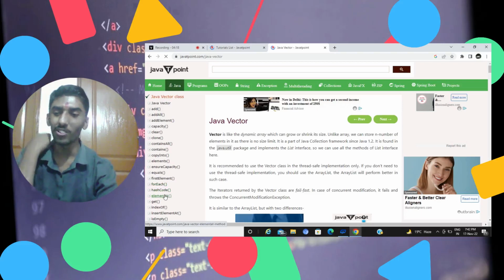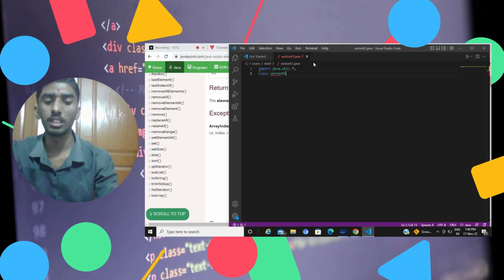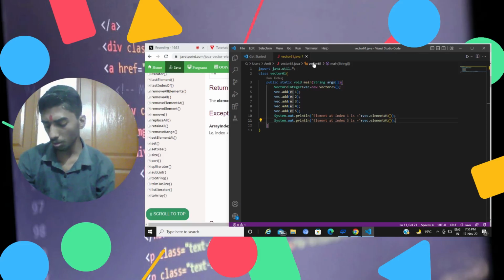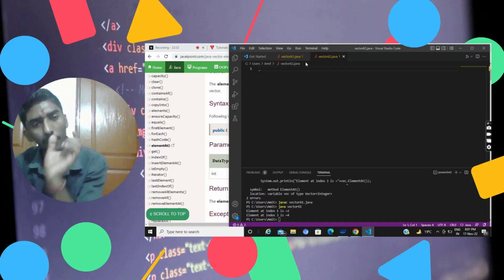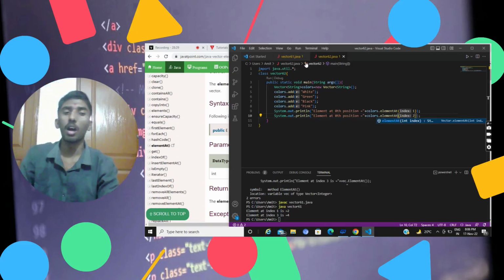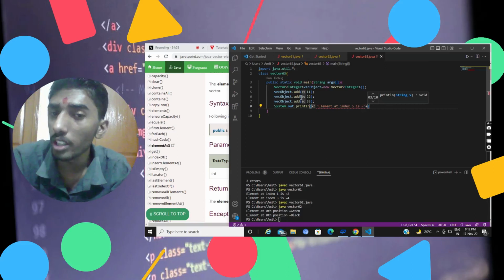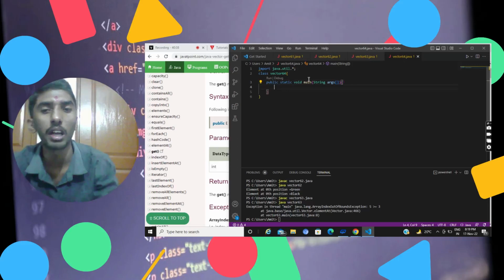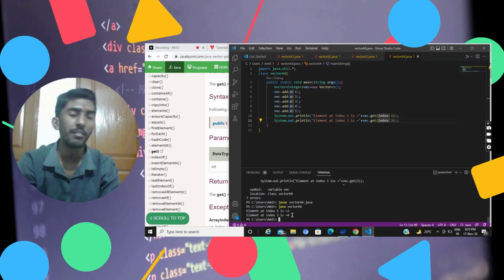Sauarbh Kumar java coding program session 25 for begginers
Hello Guys
How are you all.I hope you all are fine.And I hope you all are enjoying my videos .If you enjoyed it then please like,subscribe and share my videos to everyone so that everyone can watch my videos.And If you have got any problem in that the please comment me I will help you and If you also got problem in theory as well as in problem then please go through this link that is given below.
Today we had discussed two topics that is.
1.Vector elementAt method and we had also doone 3 program on that.
2.Vector get method and we had also done 1 program on that.